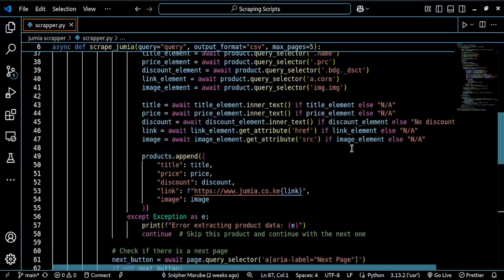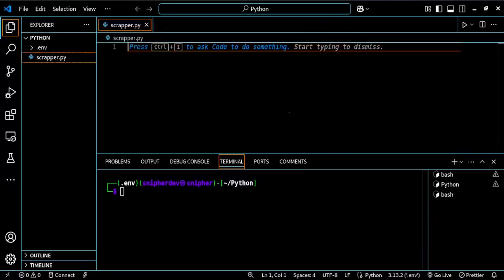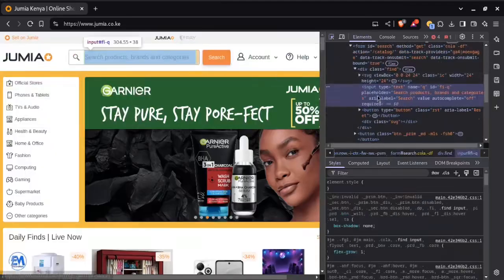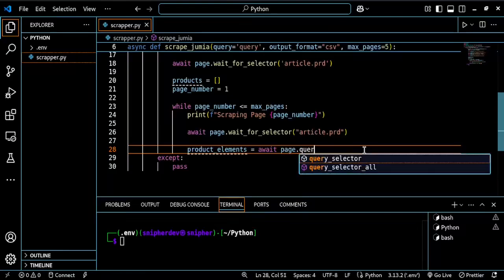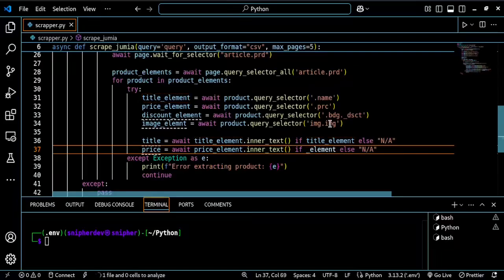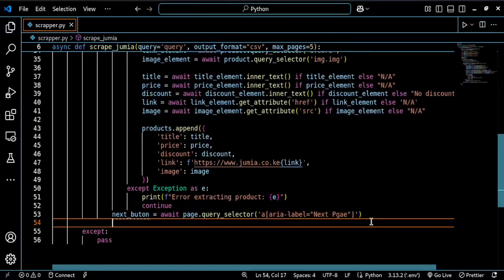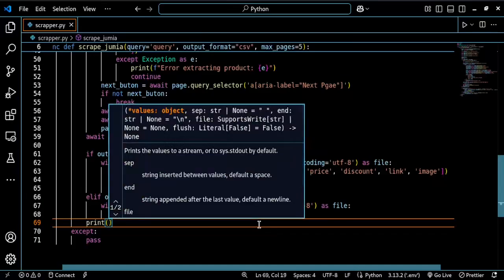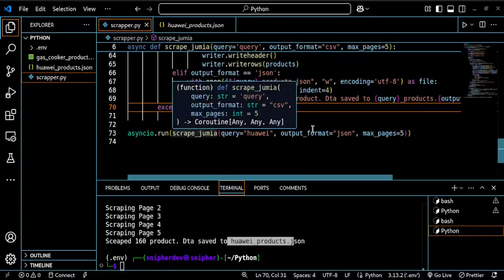Master Web Scraping with Python & Playwright: Step-by-Step Tutorial for Beginners 🚀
Learn how to scrape websites like a pro using Python and Playwright! In this step-by-step tutorial, I’ll show you how to extract data from any website efficiently and ethically. Whether you're a beginner or an experienced developer, this video will help you master web scraping techniques, automate data collection, and build powerful scripts.

🔥 What you’ll learn:

Introduction to Playwright and Python for web scraping

Writing your first web scraping script

Handling dynamic content and JavaScript-heavy websites

Best practices for ethical scraping